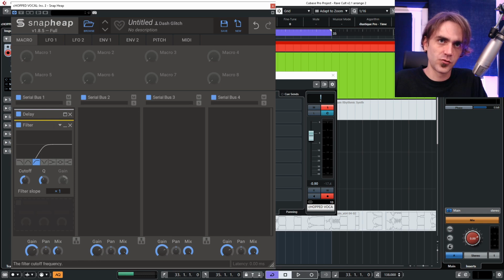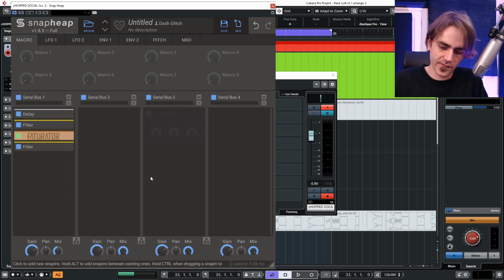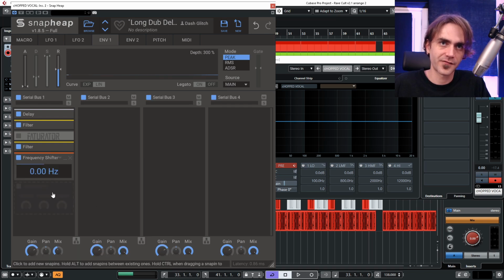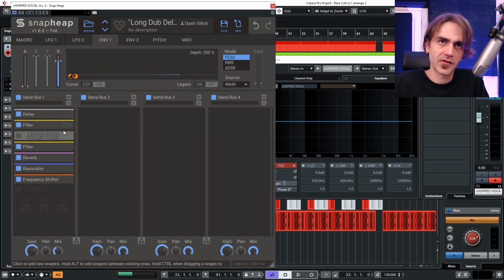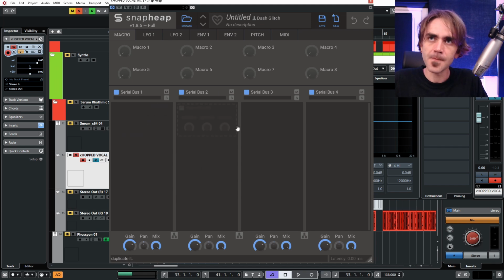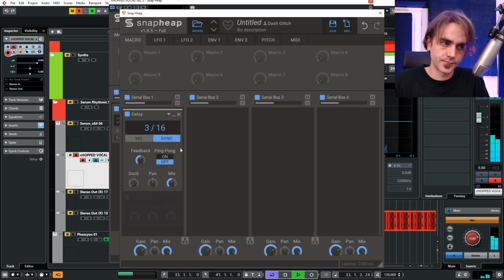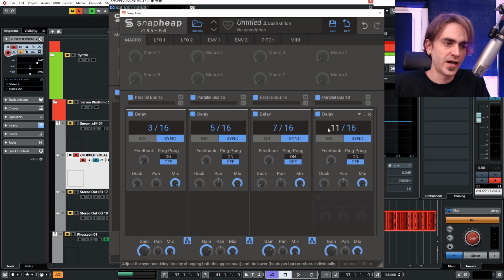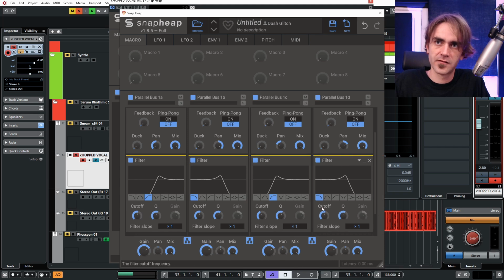3 Delay Tricks To Spice Up Your Effects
Hello YouTube,

Today I want to discuss a few tricks to take your delay effects to the next level, or add some extra spice - if you will.  Hope you enjoy it!

*Cosmic Sidekick*
*Lucko*
*Semantics*
*HotBullet*
*Ginkeh*
*Mr.Speaker*
*I-G Jazz*
*Nixiro*
*Mark Goldsmith*
*Grassberry High*
*Solus*
*Robin Levin*
*Mushy Mushy*
*POTM*
*Aligned Heart*
*Ujju*

*august*
*Edgar Montez*
*Inon*
*Shifaz Abbas*

3 Delay Tricks To Spice Up Your Effects